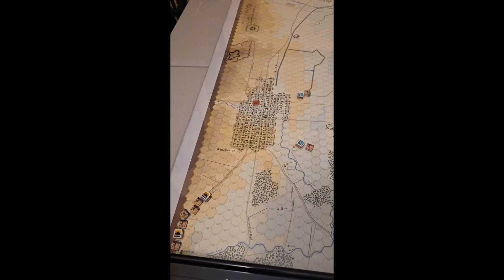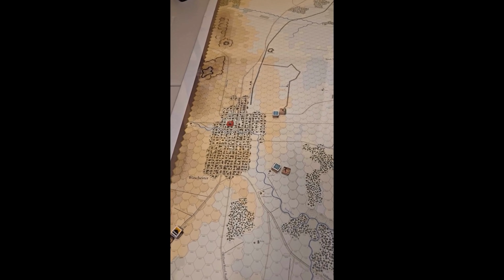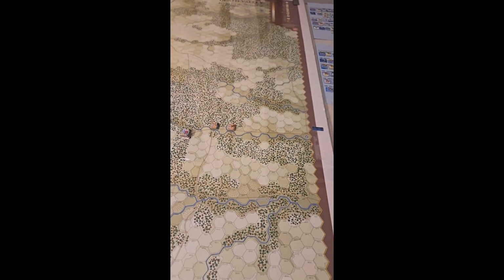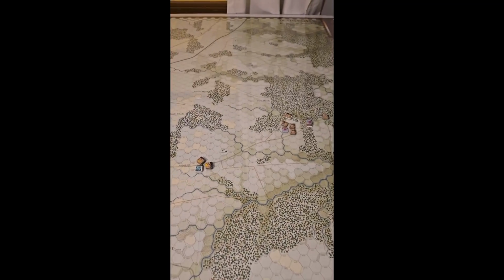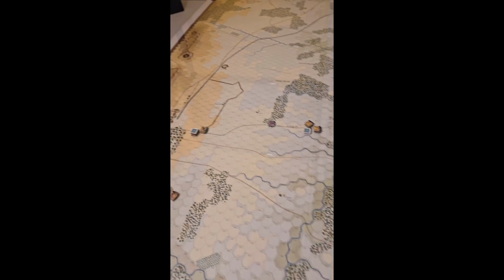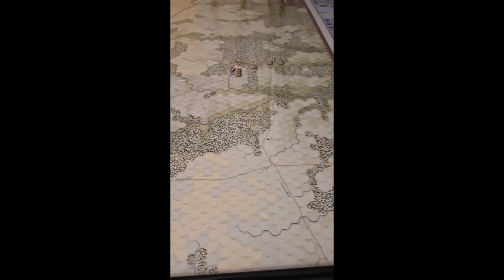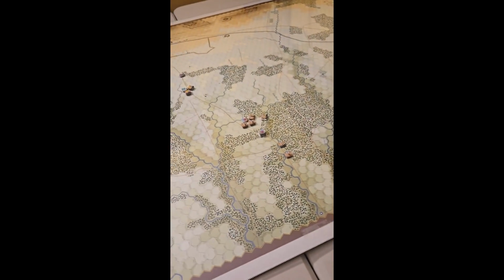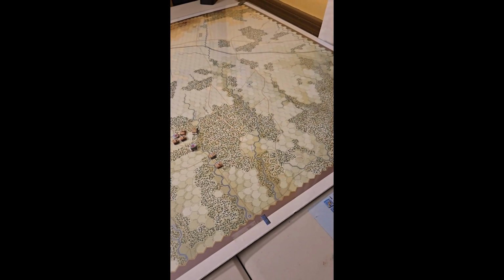Battle of 3rd Winchester - Introduction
The 160th anniversary of the Battle of 3rd Winchester this playthrough for Death Valley from GMT games. We will fight through the battle looking at the decisions that had to be made at a tactical level. This will not be a replay of the battle but a situation of given the same setup parameters, what my decisions and choices are for the flow of the battle at the tactical level.